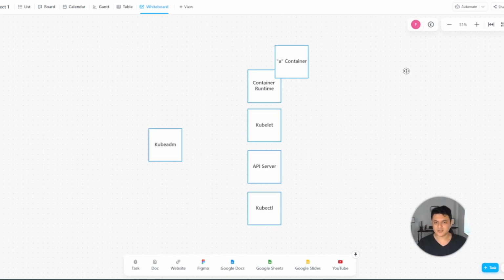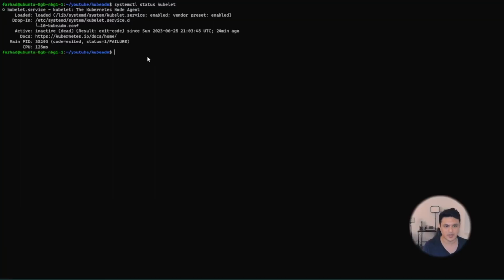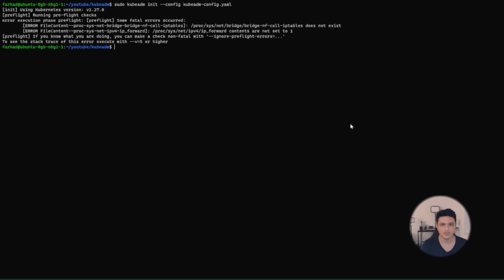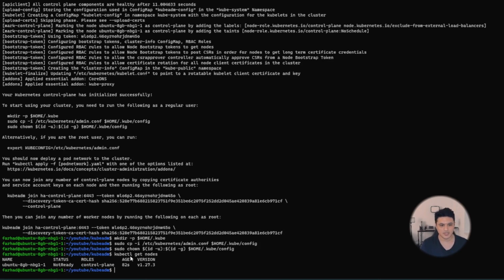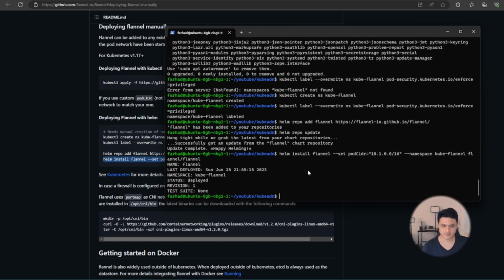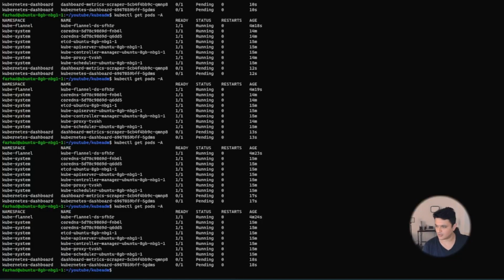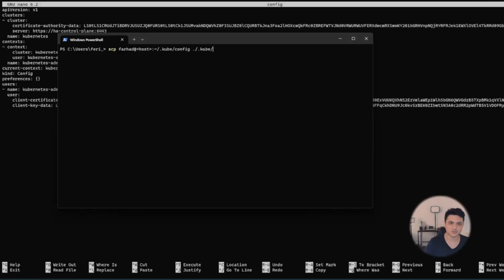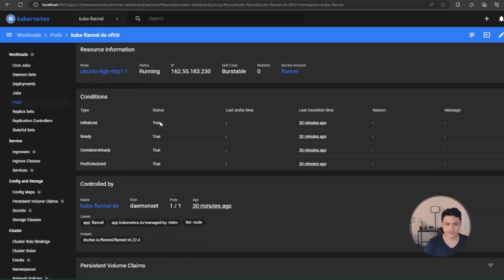Installing Kubernetes on Ubuntu cannot get any easier 🔥💪🏼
In this video I run kubernetes on a bare metal linux machine with kubeadm and at the end will deploy flannel and kubernetes-dashboard into it.

Chapters:
0:00 Introduction
1:00 Video overview
2:24 Install Container Runtime (containerd)
4:25 Initialize kubelet with kubeadm
12:25 Install Flannel (network addon)
16:27 Insatll Kubernetes Dashboard
19:43 Remote access to the cluster from windows

Programming is fun, don't overthink it and just do the best thing comes to the mind at the moment and enjoy the result if it was a success and learn from you mistake if it failed. Win-Win situation ;)